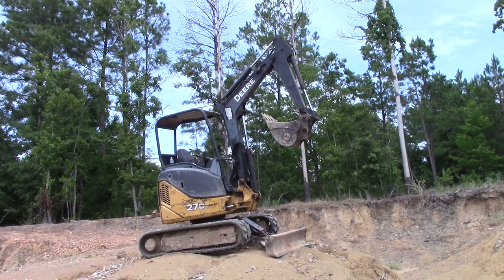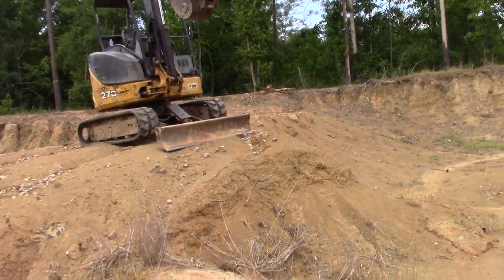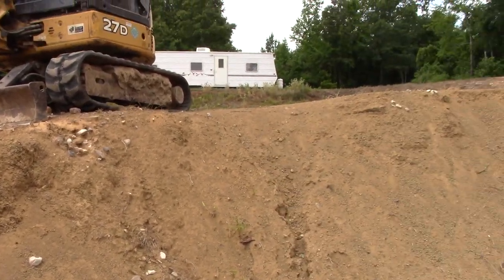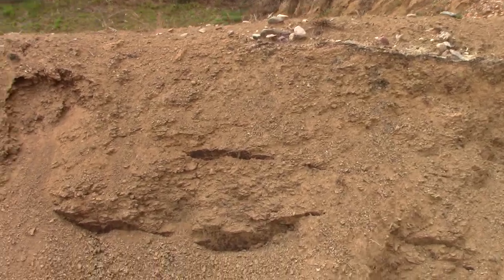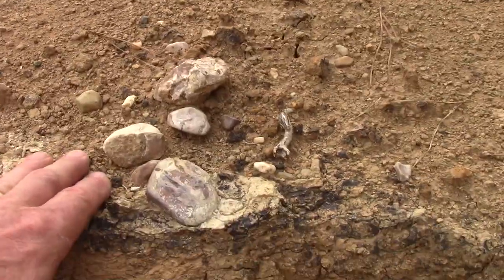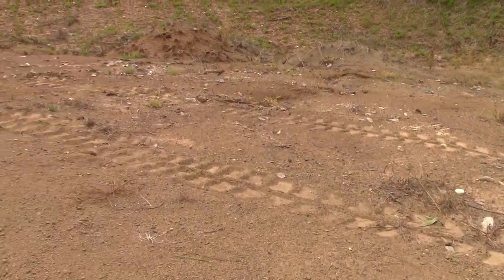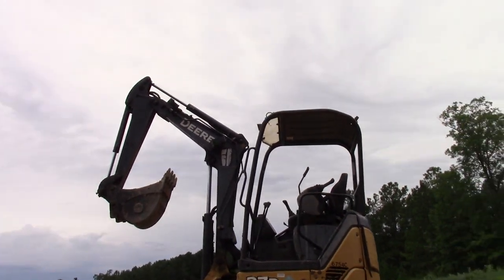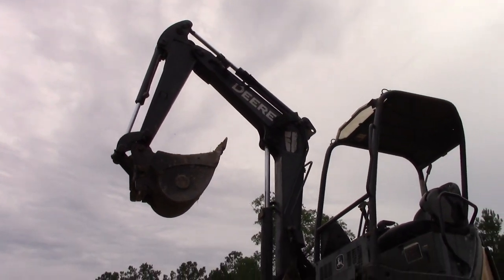We Moved The Mini-Excavator To The Worthington Diamond Mine So We Can Resume Excavating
Please take a quick look at our diamond-bearing ore before we tear into it with a mini-excavator at The Worthington Diamond Mine which is located just a short distance outside of Arkansas' famous Crater of Diamonds State Park.